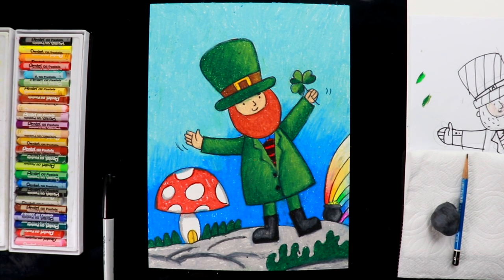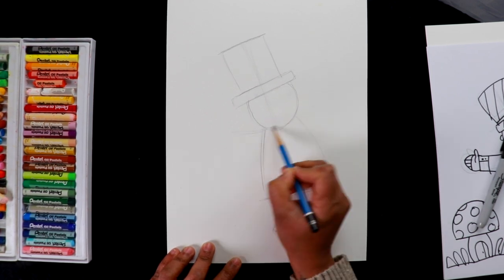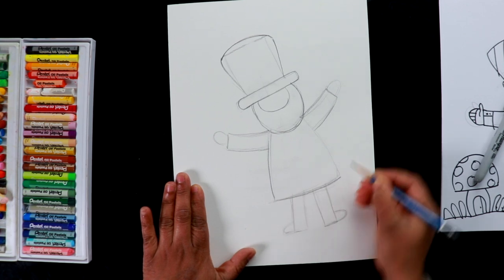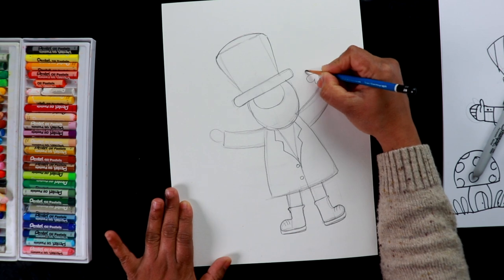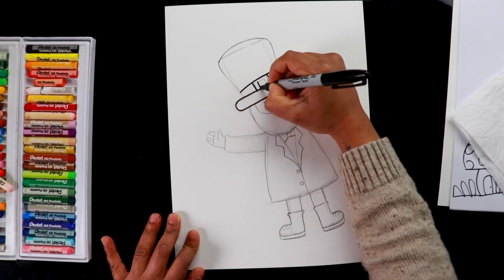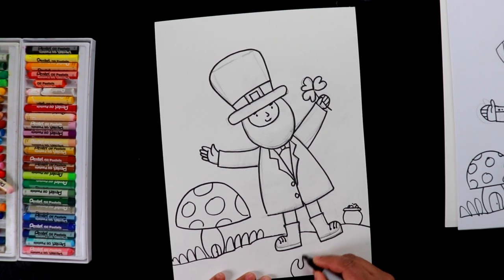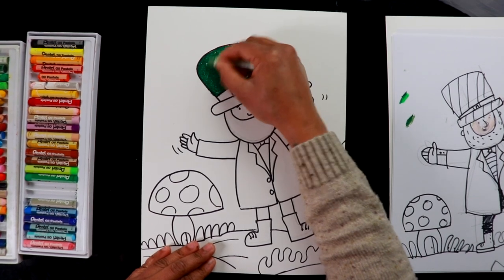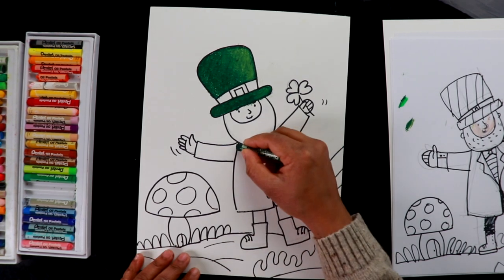Easy And Simple St. Patrick's Day - Oil Pastels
St. Patrick's Day is near it’s on March 17 and today we will draw a leprechaun, St. Patrick is a patron saint of Ireland, and this holiday is celebrated by everyone in the USA. You can enjoy drawing this leprechaun by following my step-by-step instructions and adding any symbols representing St. Patrick like a cloverleaf, rainbow, etc.

Materials required:
Watercolor book / Sketchbook / Any paper
Oil Pastel
Black Sharpie
Fixative Spray
Pencil

Tips for beginners:
1. Use even straight lines or scumbling lines for coloring.
2. Use a rag or paper towel for cleaning the oil pastels.
3. Start with dark color if you want to do a gradient of two or more colors. Add more layers of colors to fill the space neatly.
4. Use HB (normal) pencil for darkening the contours after coloring
5. Finish your work by sealing it with a fixative spray.